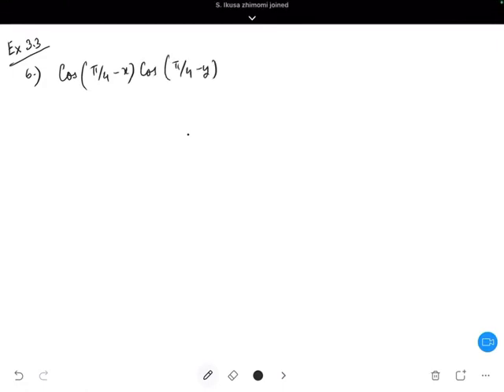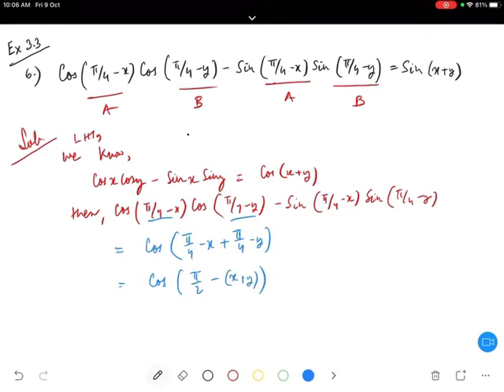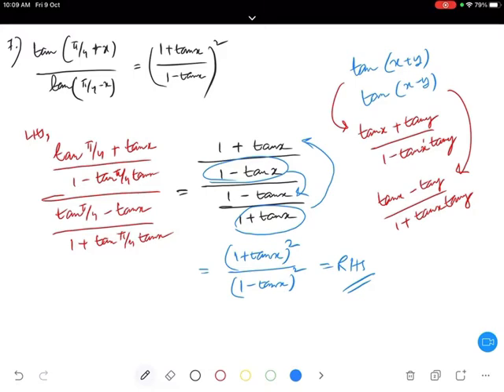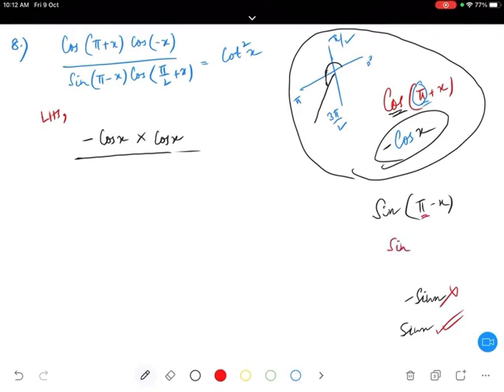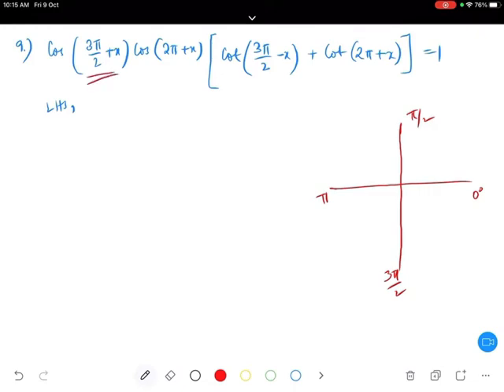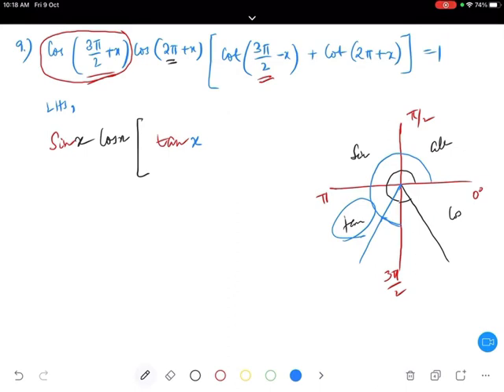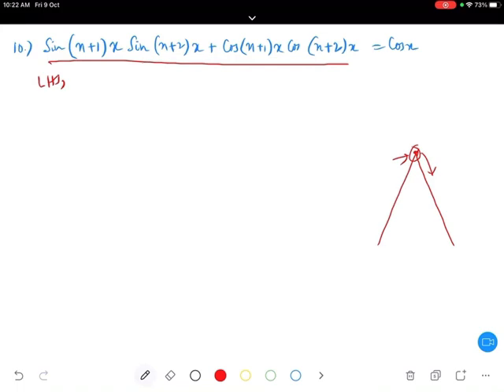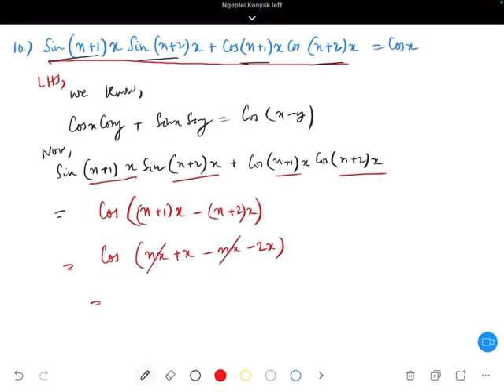Trigonometric Functions (Ex 3.3)